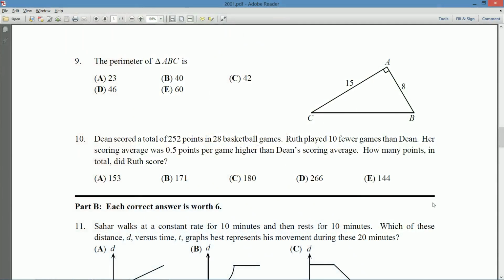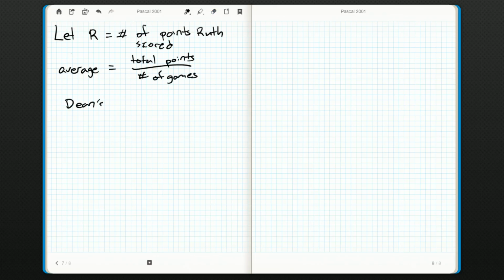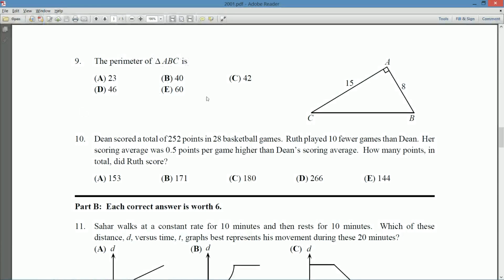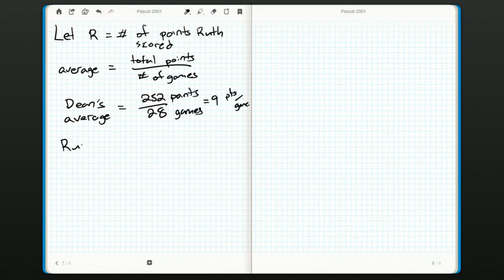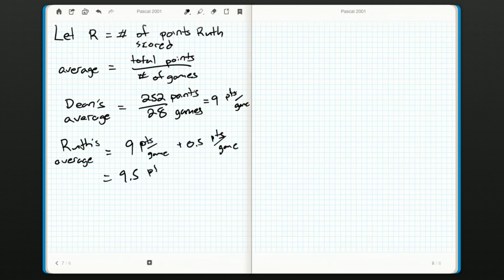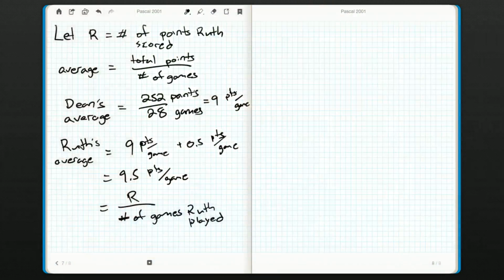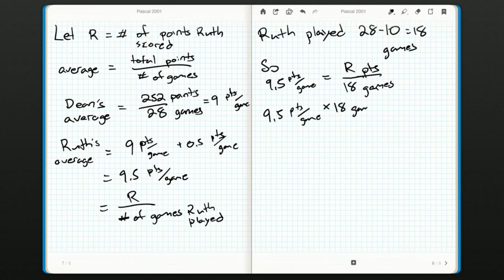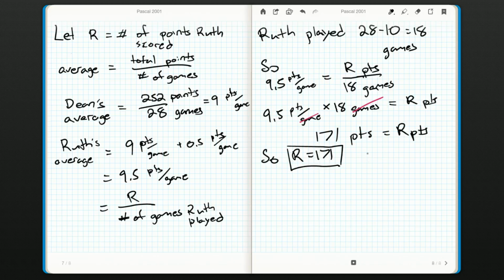Pascal 2001 10